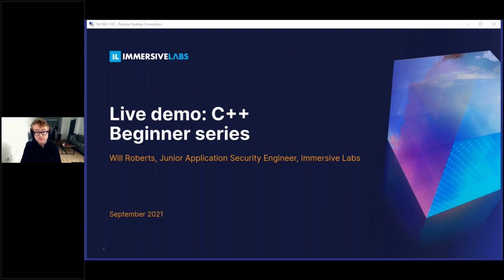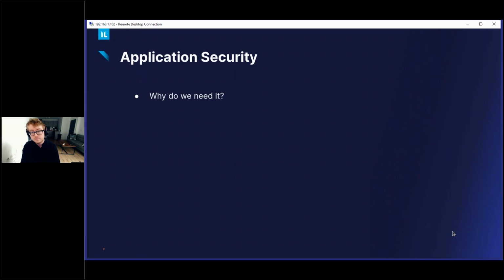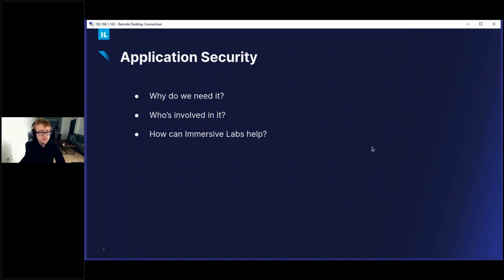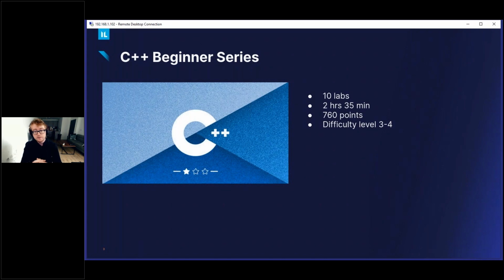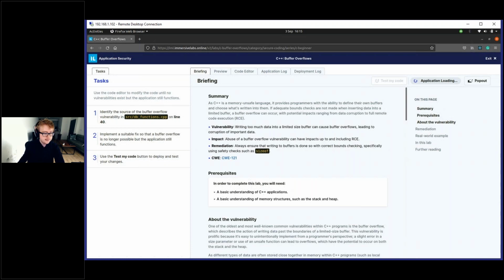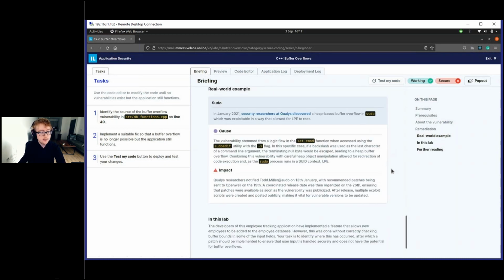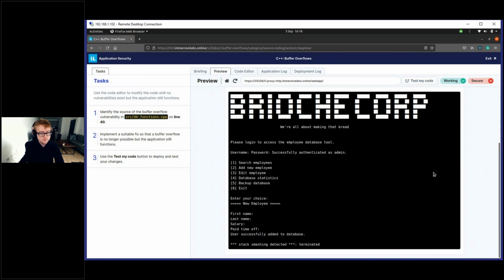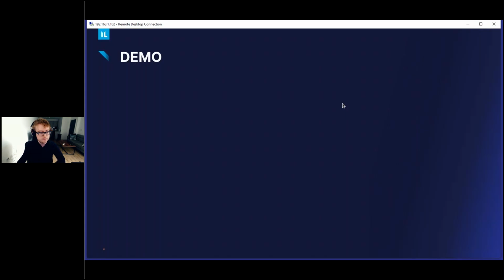Live Demo C++ Beginner series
Join Will Roberts, our Junior Application Security Engineer, as he is demonstrating how our latest C++ Beginner labs work and how they’re structured, walking you through the lab completion, and sharing a glimpse into what’s next on the Application Security content roadmap.